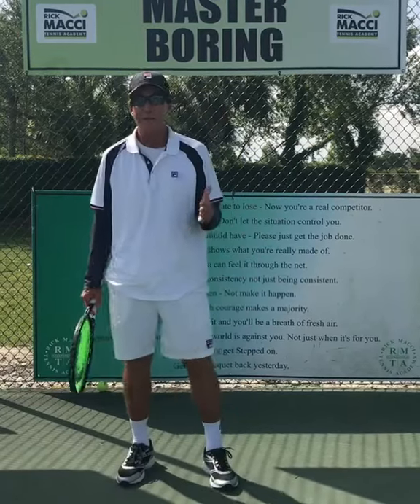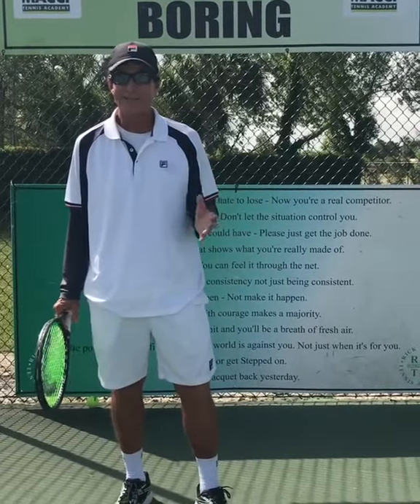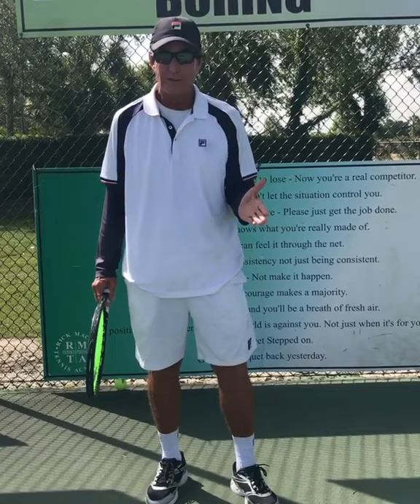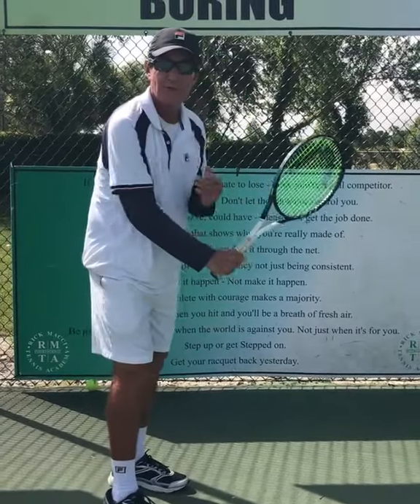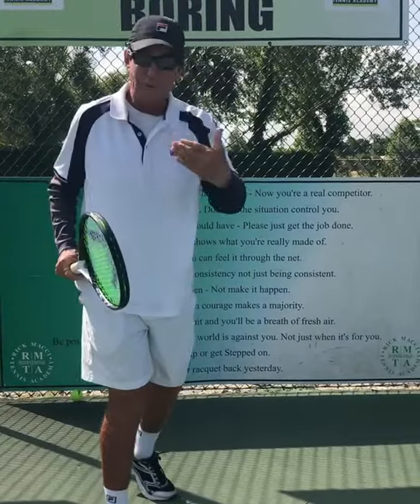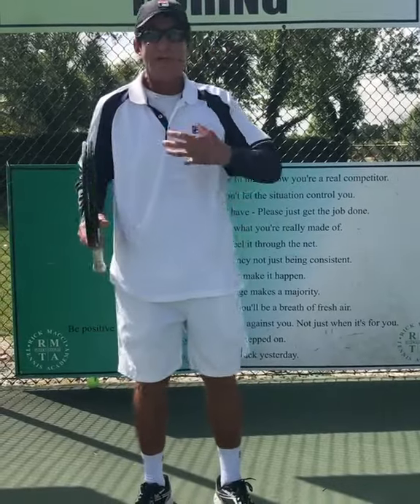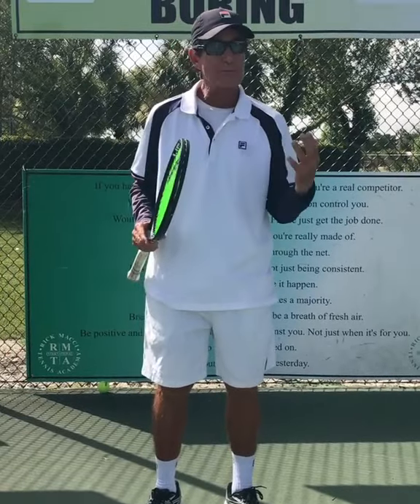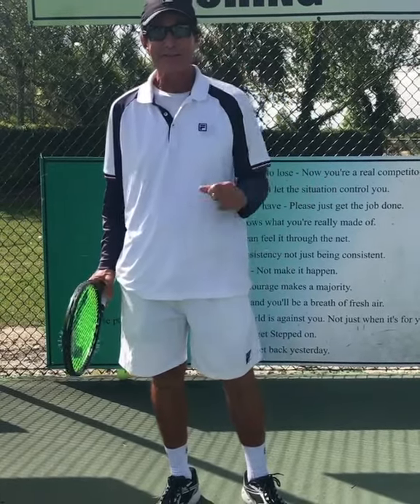BACKHAND Quick Tip - "Let the bigger muscles bring the racket through"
Rick Macci's TENNIS QUICK TIPS
Let the bigger muscles bring the racket through